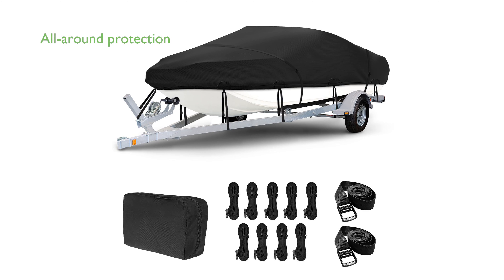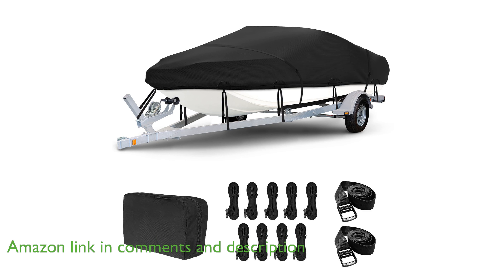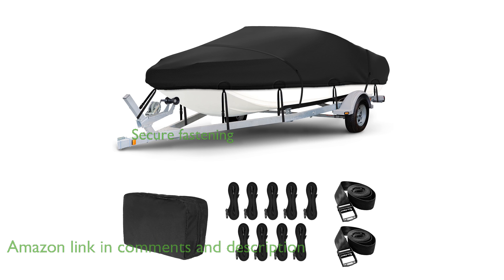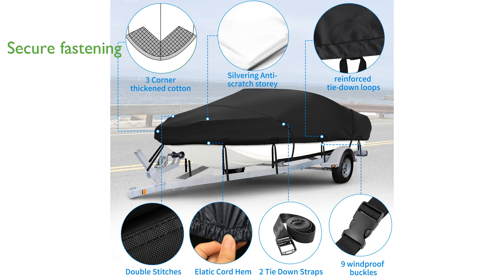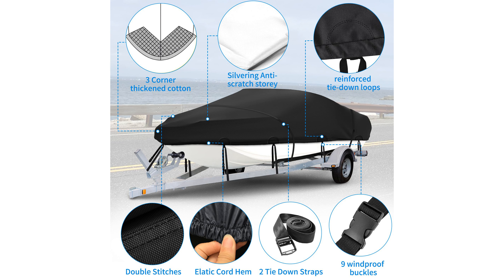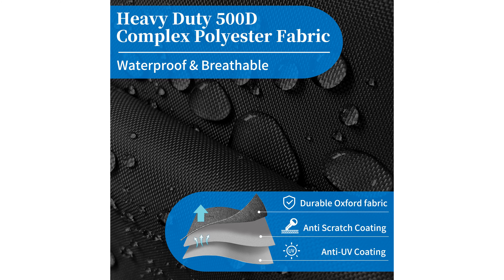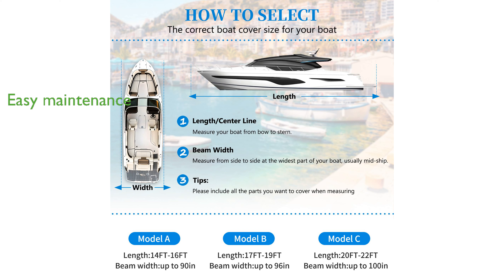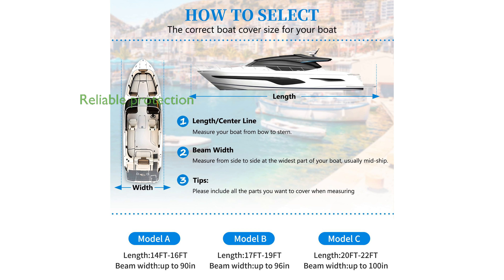REVIEW (2025): OVCRNIBI 600D Boat Cover. ESSENTIAL details.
The OVCRNIBI 600D Boat Cover offers exceptional all-around protection with its double stitching design and high-density bound seams, ensuring durability and preventing water entry.

This heavy-duty boat cover is equipped with nine adjustable strengthening buckle straps and two metal buckle straps, providing secure fastening and stability even during high-speed towing.

Made of breathable, water repellent, and long-lasting fabric, the cover effectively prevents sea salt rotting and extends its service life, offering excellent waterproof, dustproof, scratch-proof, and sun protection features.

The versatile OVCRNIBI boat cover is compatible with various boat types, including V-hull fishing boats, tri-hull runabouts, and pro-style bass boats, making it a perfect choice for different users.

Maintenance is easy as dust and other stains can be wiped off with a damp cloth, and the cover can be conveniently folded and stored in the included storage bag when not in use.

Ideal for boat storage, mooring, and trailering, this boat cover provides a reliable solution to keep your boat protected and in great condition.